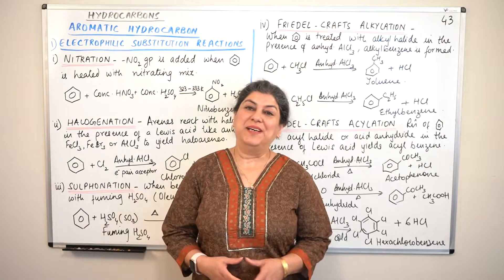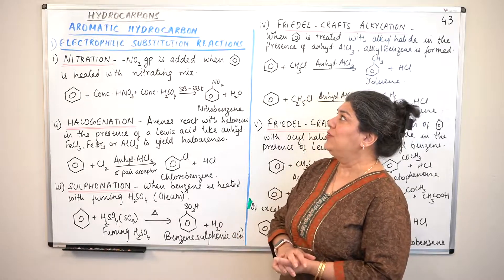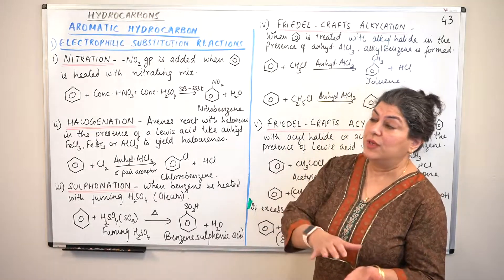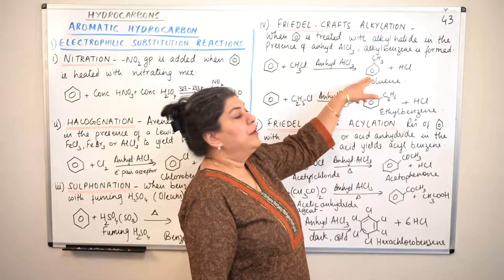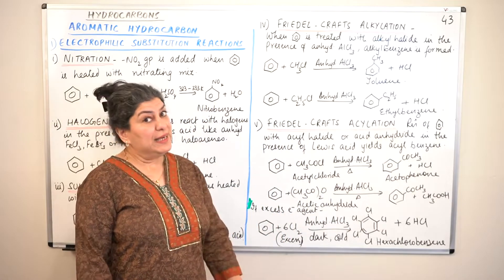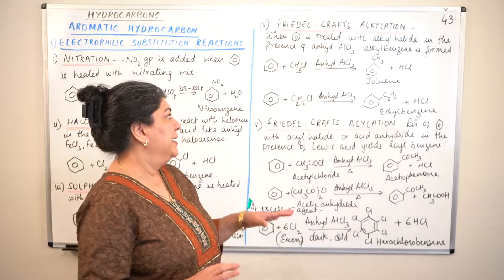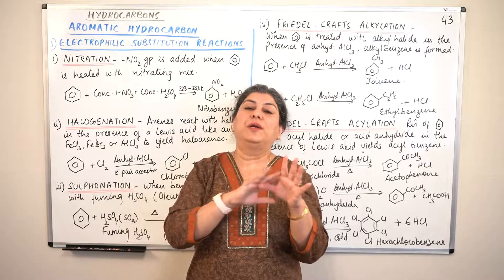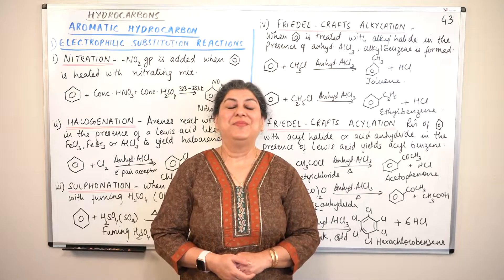XI -13 #43, Electrophilic Substitution Reactions of Arenes